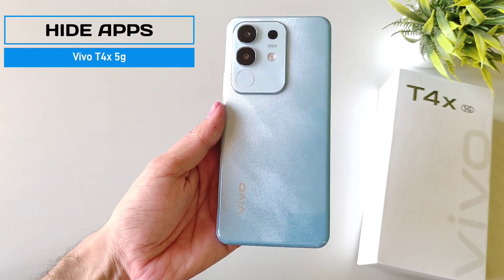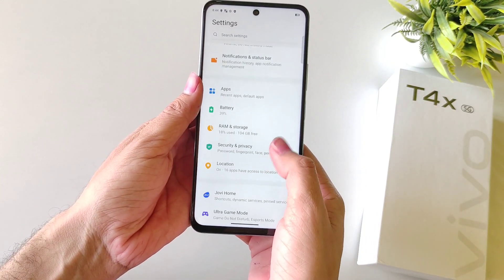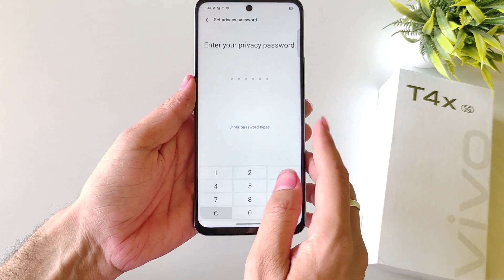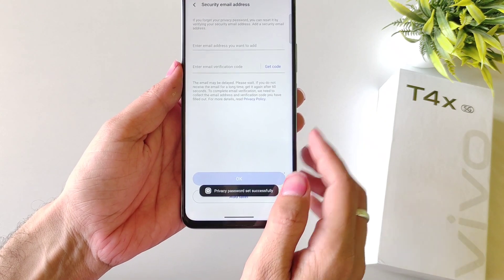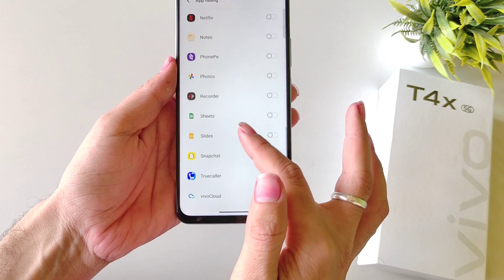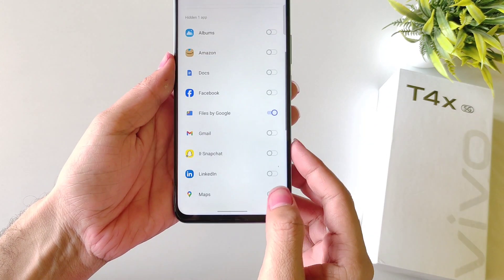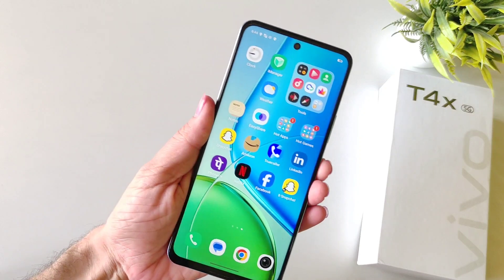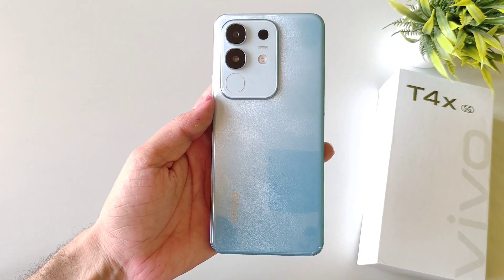How to Hide App in Vivo T4x 5g[English] |Vivo T4x 5g Apps Hide settings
vivo t4x 5g mobile me apps ko hide kaise kare
vivo t4x 5g me app kaise hide karte hain
vivo t4x 5g app lock
app lock, app hide setting vivo
vivo t4x 5g tips and tricks
vivo t4x 5gapphide
vivo t4x 5g